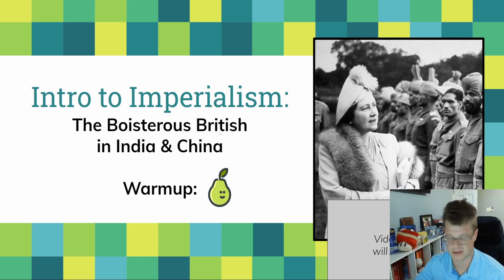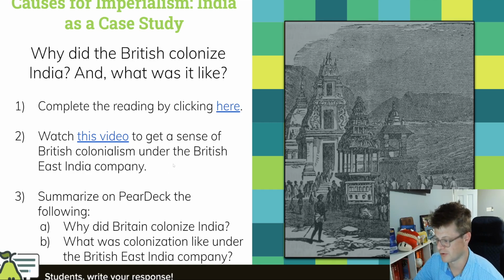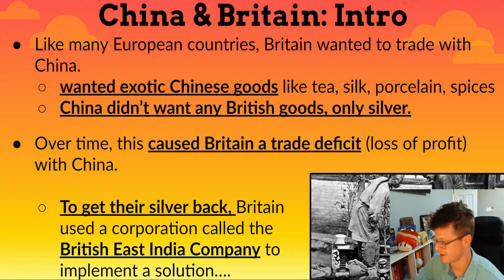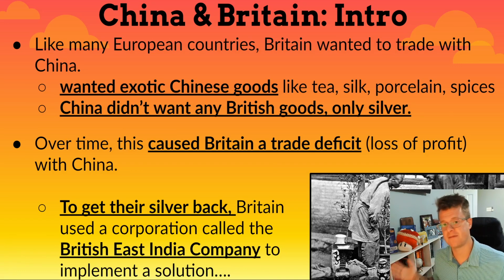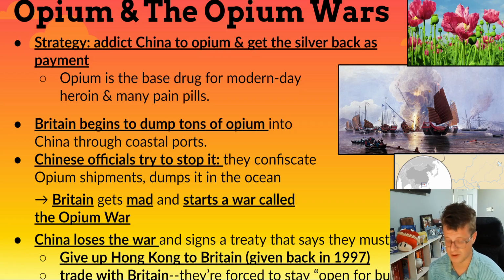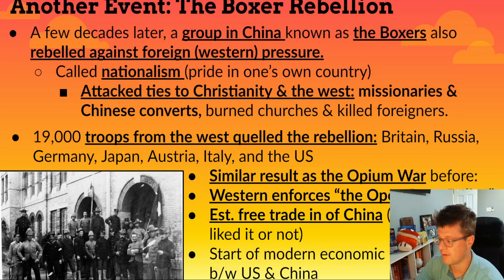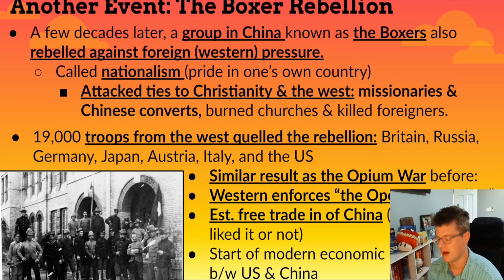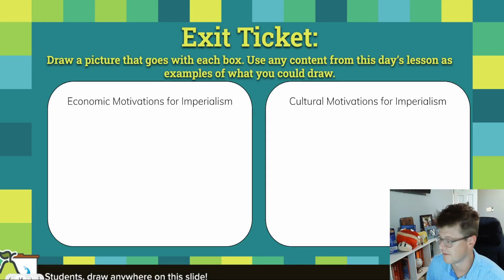World History Since 1700 | Unit 2 Pt 2 | Intro to Imperialism: The Boisterous British in India/China